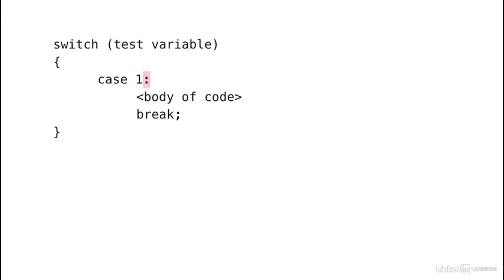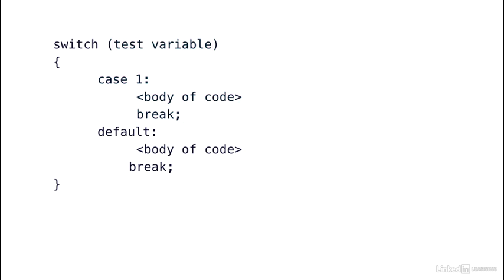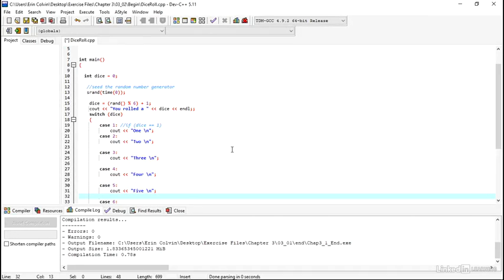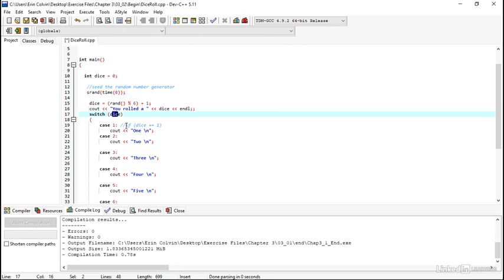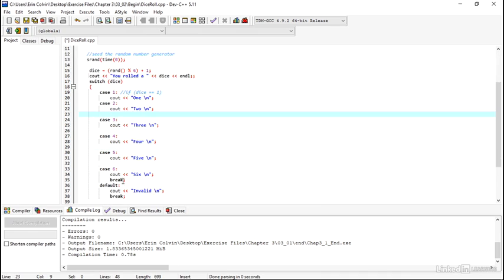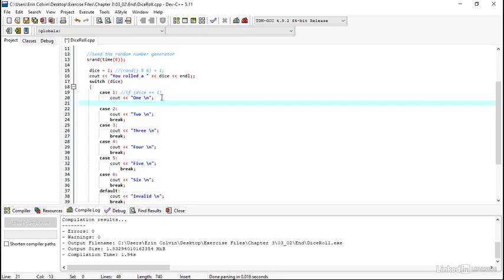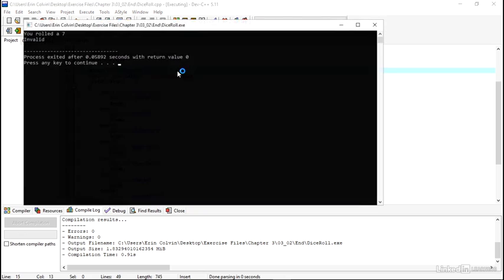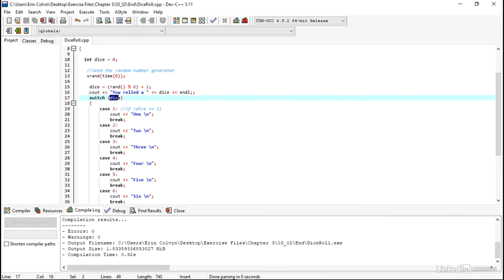Switch statements Learning C++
Using a switch case with C++